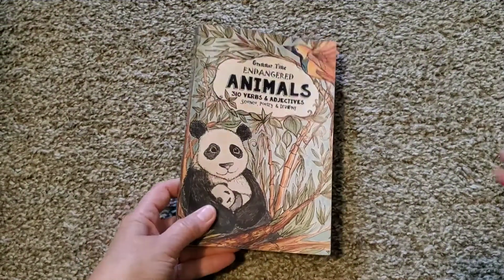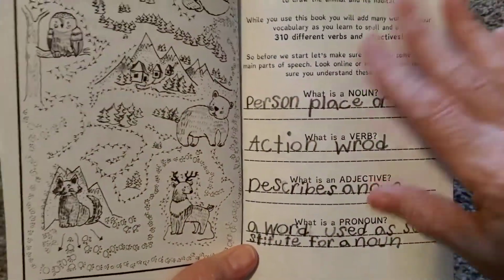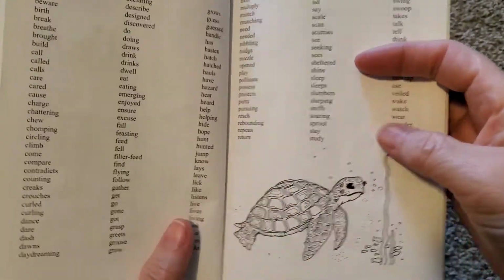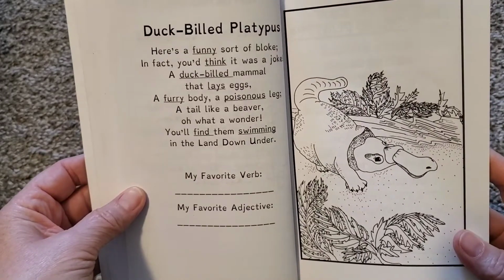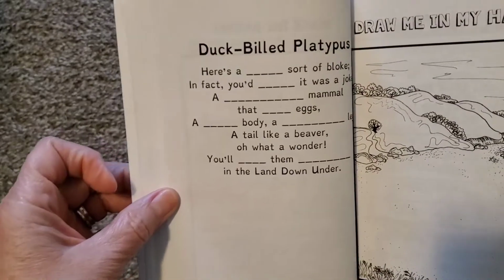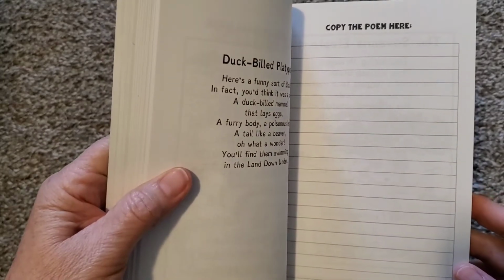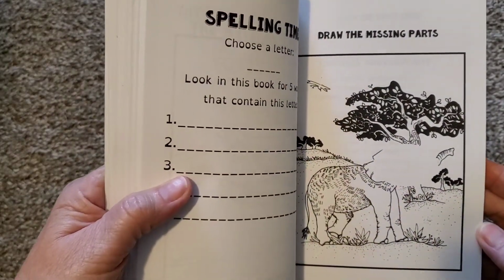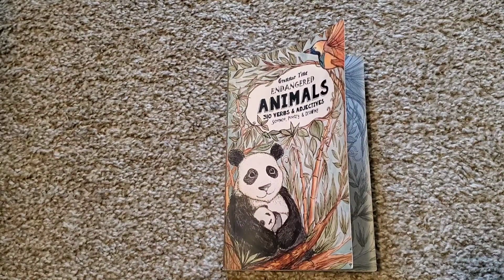Grammar Time / Endangered Animals / Fun Schooling Books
Today I am giving you a flip through of this fun curriculum.  May this be a blessing to you and your family.